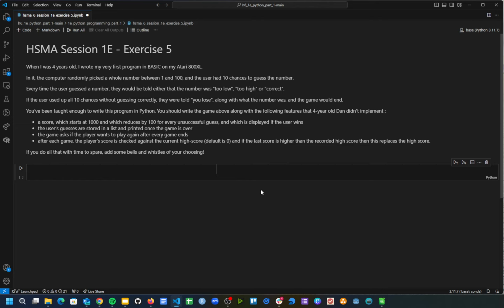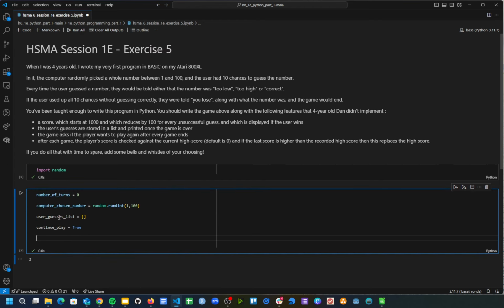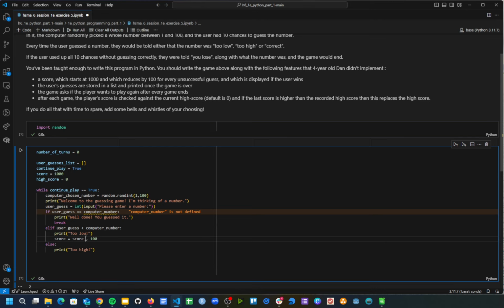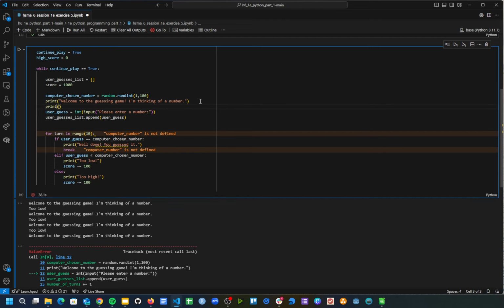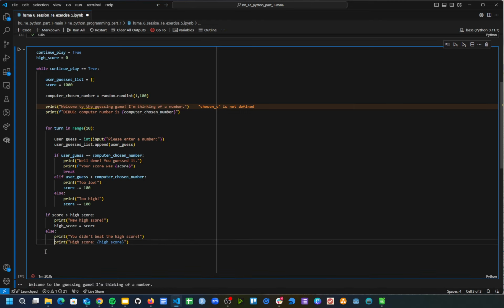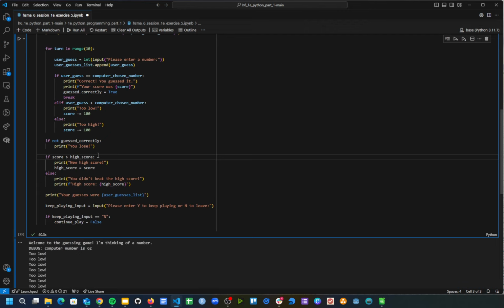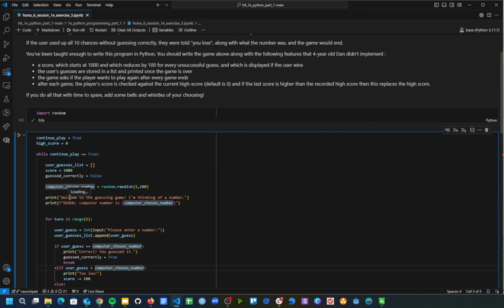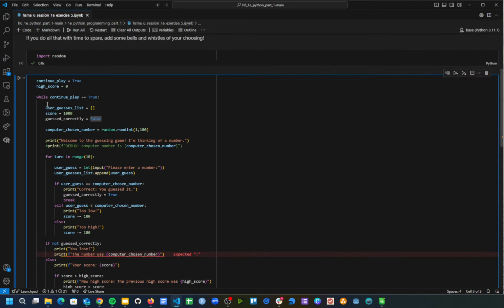HSMA 1E - Intro to Python Part 1 - Exercise 5 (number guessing game) - Solution